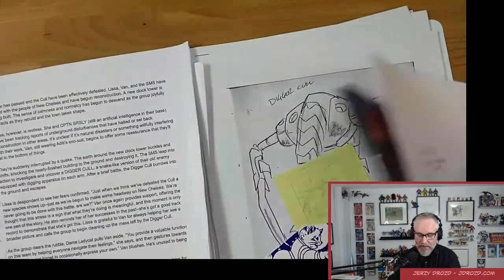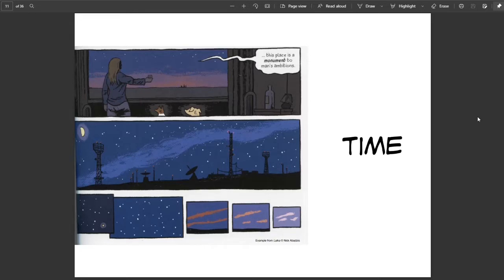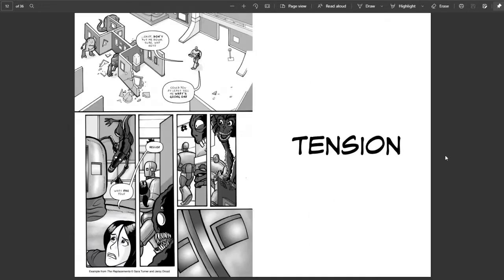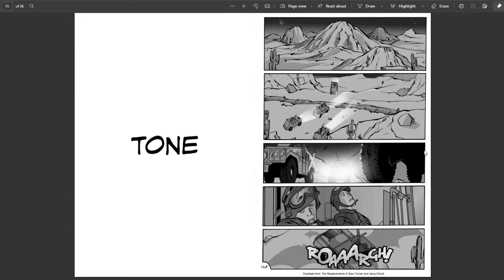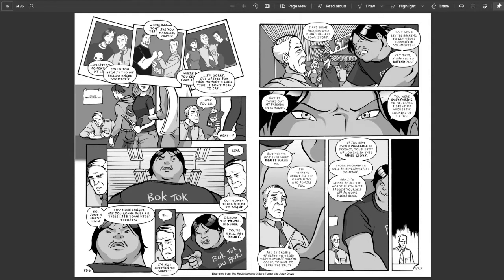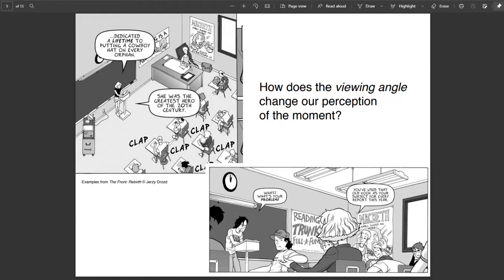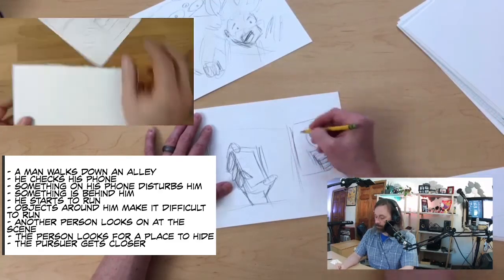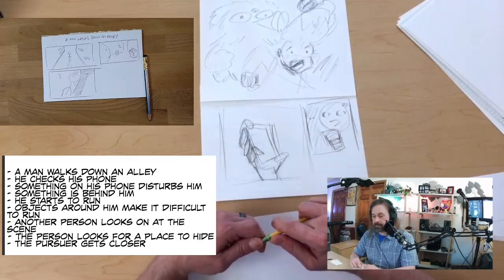LIA Cast 359: Viewing Angle Tells the Story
Working on the thumbnails for your next comic and discovered you’ve sketched dozens of pages of talking heads? We cartoonists can put the reader’s eye wherever we can imagine, so why don’t we? But how do you know where to put the reader’s eye? In today’s Lean Into Art Mini-Workshop Rob and Jerzy are going to help you find more visual interest on your pages and make more compelling comics.

Tabitha Orr
Sarah Loutfi
Sophie Lawson
Gail Buschman
Dave Sri Seah